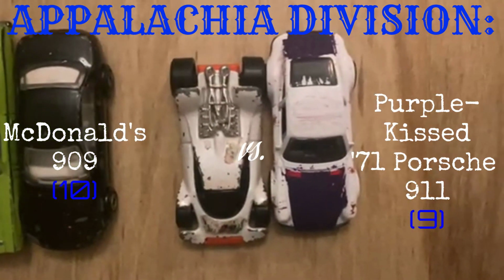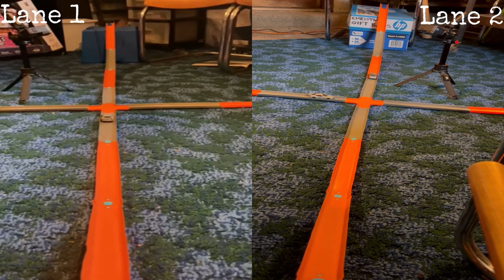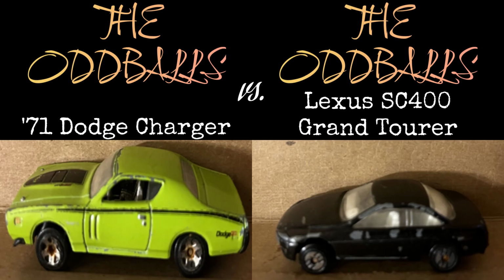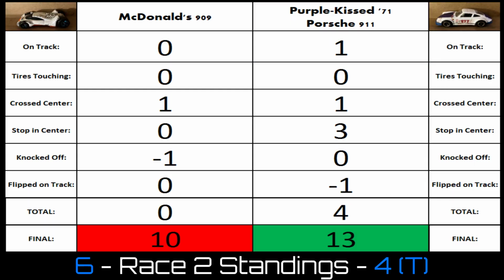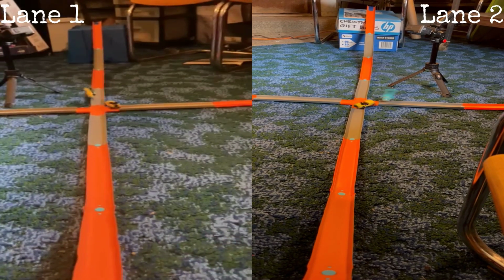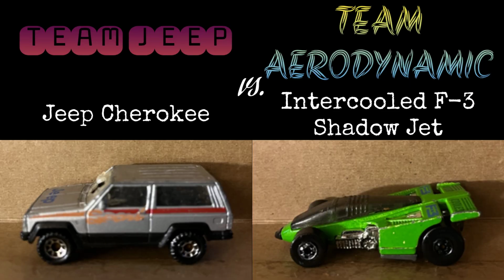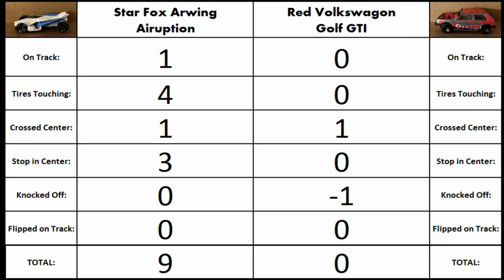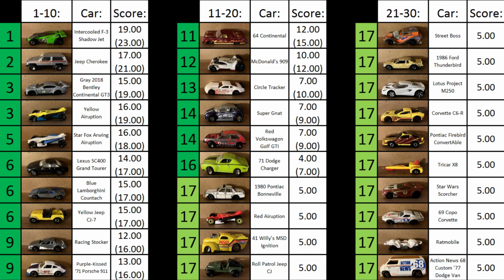LoC: Demolition Derby, Outer Brackets, Day 1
Outer Brackets Race Lineup:

Northern Conference, Appalachia Division
Team
Car (Seed):
Clear Winners
Super Gnat (12)
vs.
Seven-Nine Split
Blue Lamborghini Countach (11)

Seven-Nine Split
Gray 2018 Bentley Continental GT3 (6)
vs.
The Oddballs
Racing Stocker (5)

The Oddballs
'71 Dodge Charger (8)
vs.
The Oddballs
Lexus SC400 Grand Tourer (7)

The Oddballs
McDonald's 909 (10)
vs.
Team Porsche
Purple-Kissed '71 Porsche 911 (9)

Eastern Conference, Atlantic Division
Team
Car (Seed)
Team Aerodynamic
Yellow Airuption (9)
vs.
Team Jeep
Yellow Jeep CJ-7 (10)

Fire Starters
'64 Continental (7)
vs.
Fire Starters
Circle Tracker (8)

Team Jeep
Jeep Cherokee (5)
vs.
Team Aerodynamic
Intercooled F-3 Shadow Jet (6)

Team Aerodynamic
Star Fox Arwing Airuption (11)
vs.
Team Volkswagon
Red Volkswagon Golf GTI (12)